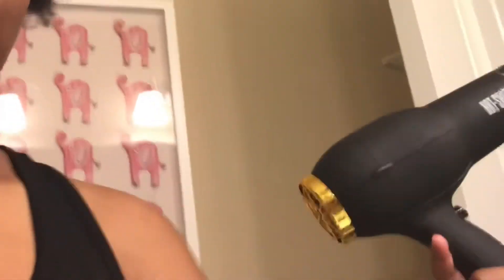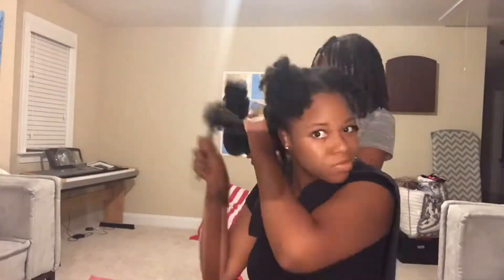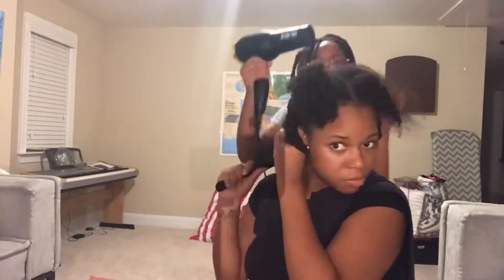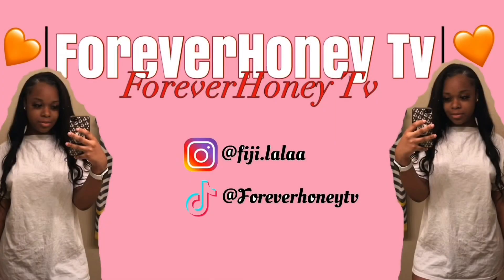Lets Get It Started.. | ForeverHoney Tv | GRWM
In this video I will be blowdrying my hair and trying to fix up my hair. I hope you guys enjoy! Love you.